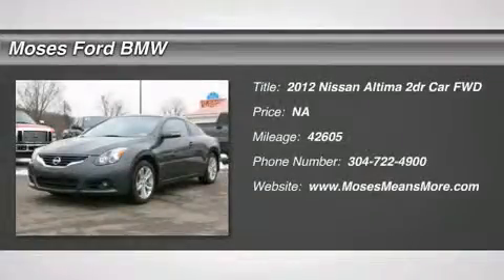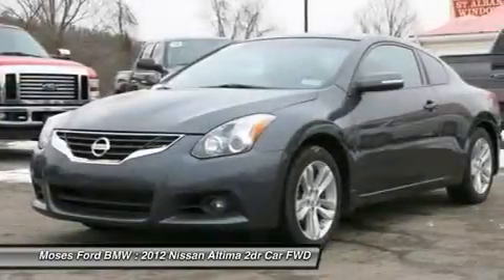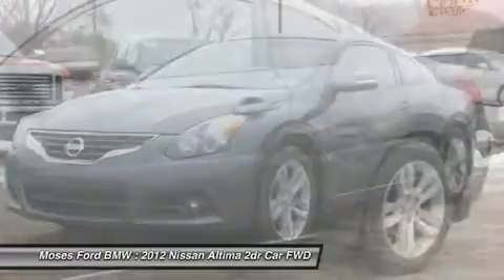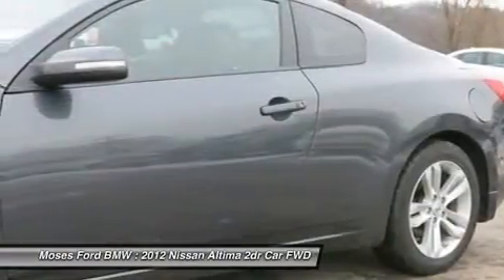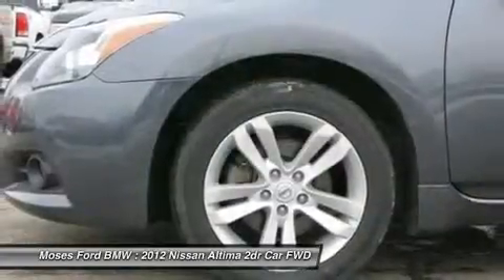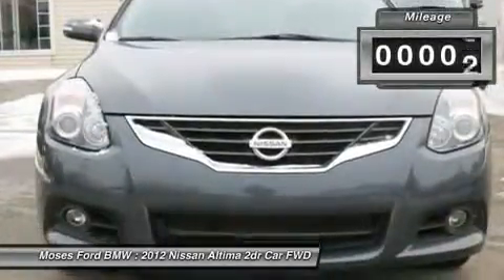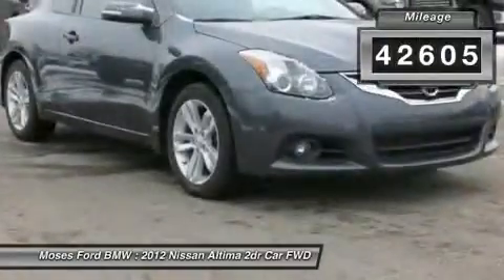2012 NISSAN ALTIMA Saint Albans, WV FT4260A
2012 NISSAN ALTIMA Saint Albans, WV
Stock# FT4260A

You'll love this 2012 Nissan Altima. This is a car you'll want to take home. With 42605 miles, it features Variable transmission and an exterior color of Navy Blue Metallic. Call us and be the first to open the car door today!